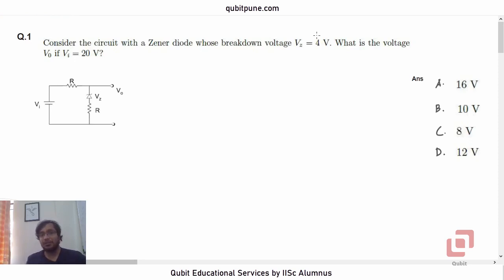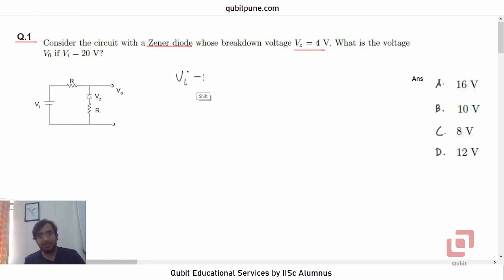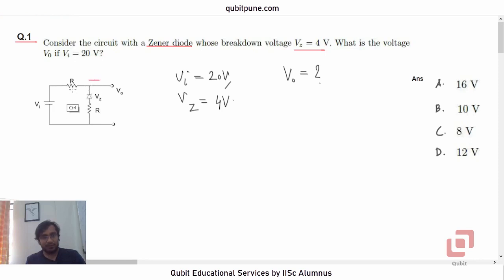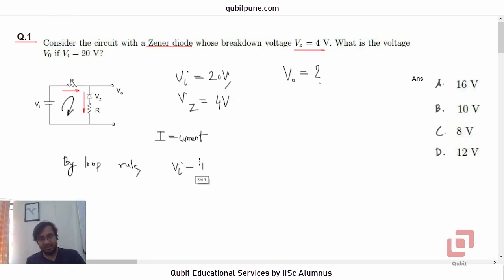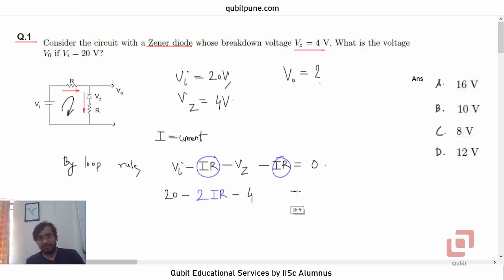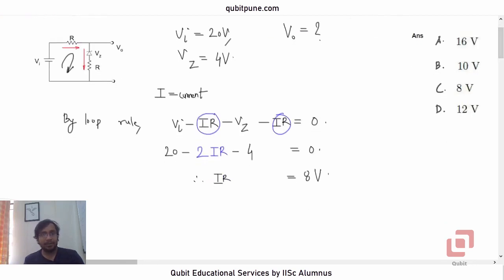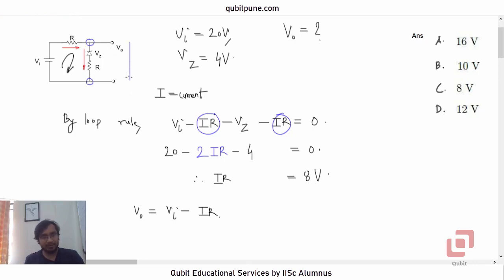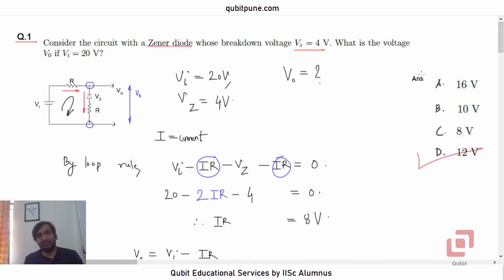Q.1 | IISER Aptitude Test 2020 Physics Solutions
Problem Statement : Consider the circuit with a Zener diode whose breakdown voltage [latex]V_z = 4 V[/latex]. What is the voltage [latex]V_o[/latex] if [latex]V_i = 20 V[/latex]?